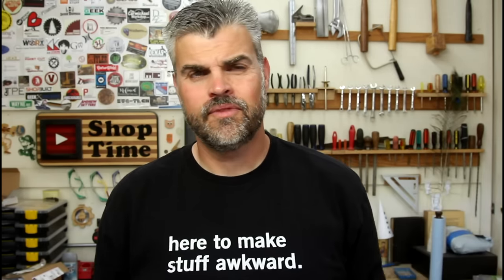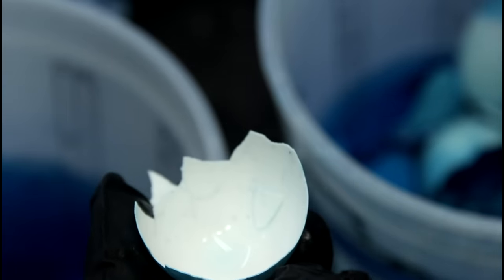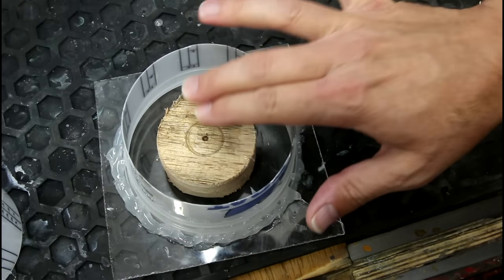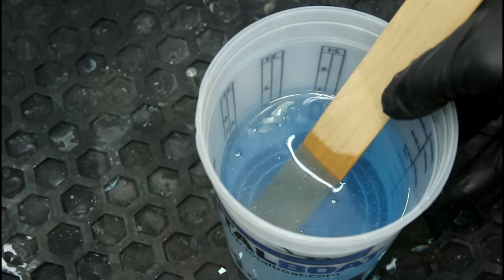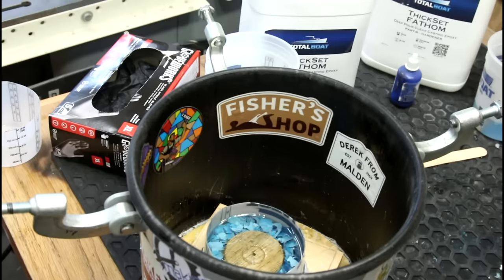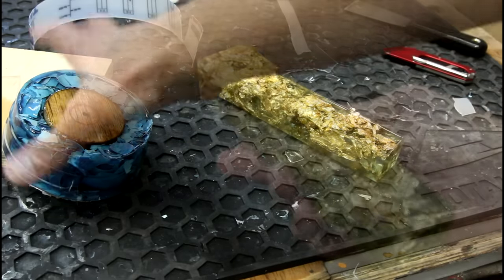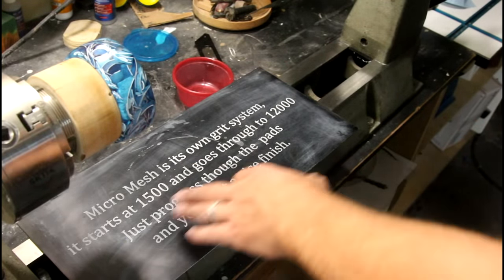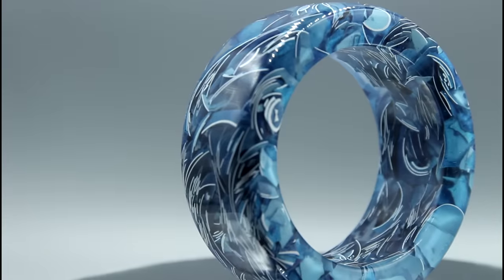Dyed Eggshell Bracelet | DipIt #42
Dyed Eggshell Bracelet.
Mixing Cups
Mixing Sticks
Nova Lathe
Easy Wood Rougher
Negative Rake Cutter